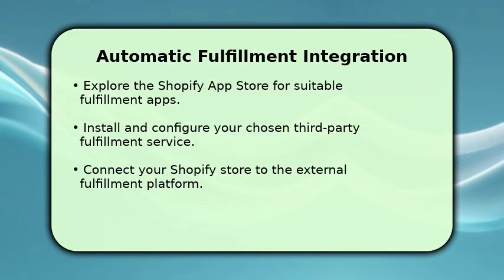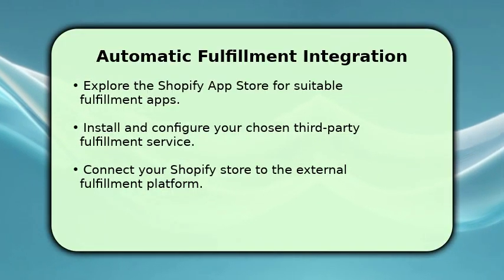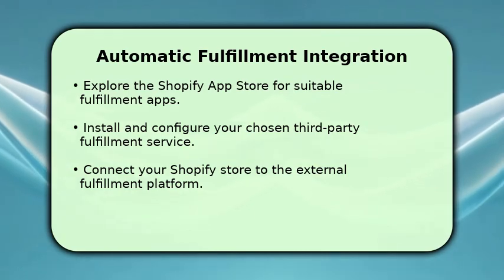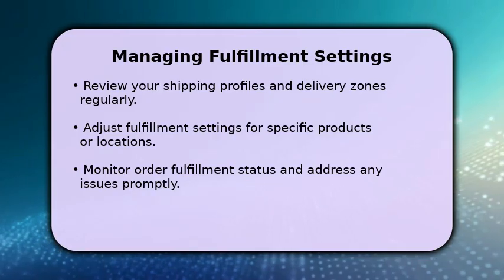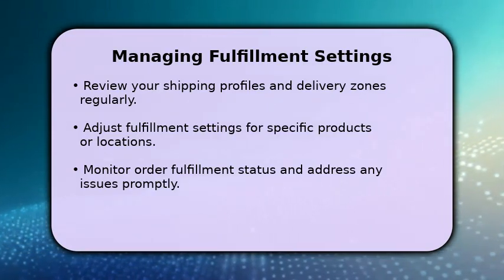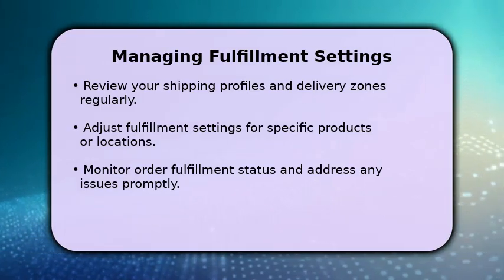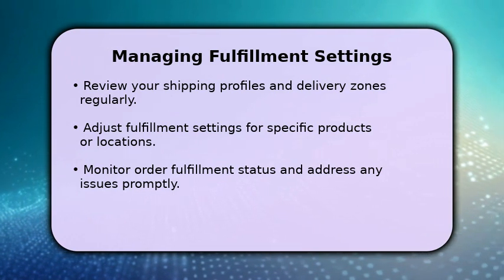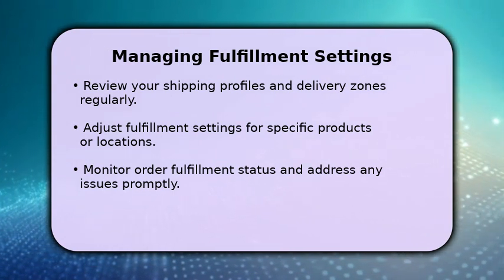How to Set Up Fulfillment in Shopify (Updated 2025)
▸ (t) Learn how to set up fulfillment in Shopify and streamline your order processing. In this video, we'll cover the latest updates for 2025 and provide a step-by-step guide on how to configure your shipping options. From setting up carriers to tracking orders, we've got you covered.

Shopify fulfillment, set up fulfillment in Shopify, fulfillment services, Shopify shipping, order processing, Shopify updates 2025, shipping options, carriers in Shopify, tracking orders in Shopify